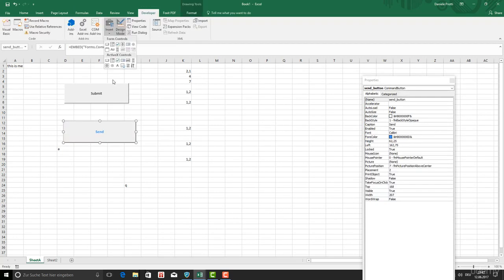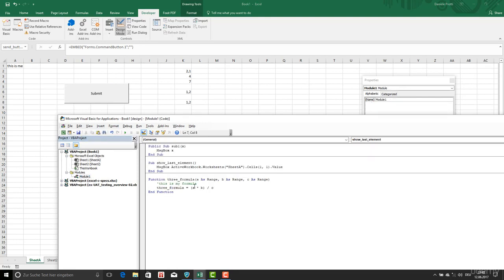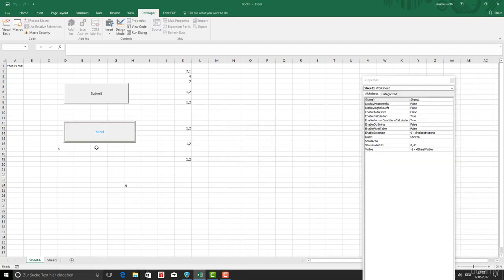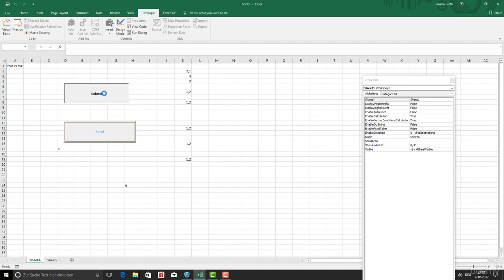Assign subroutinesmacros to objects on a worksheet